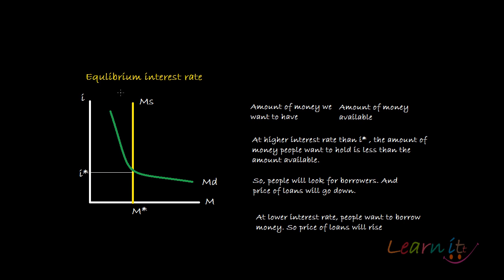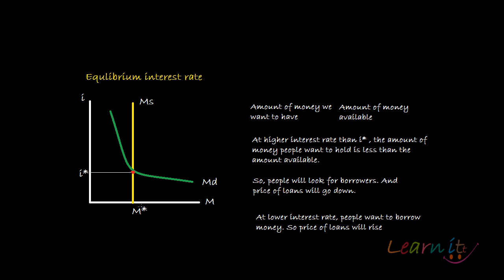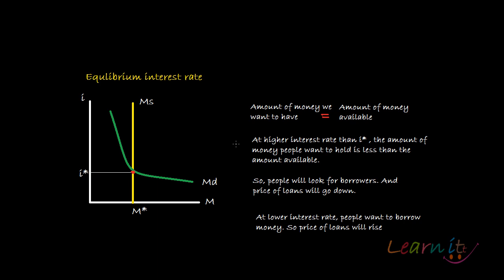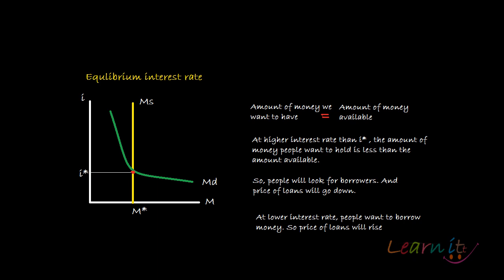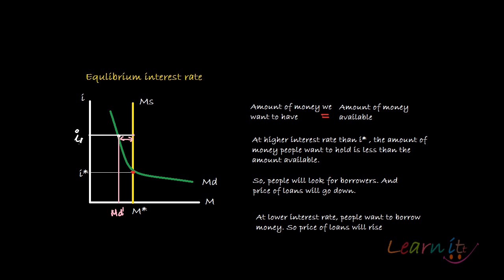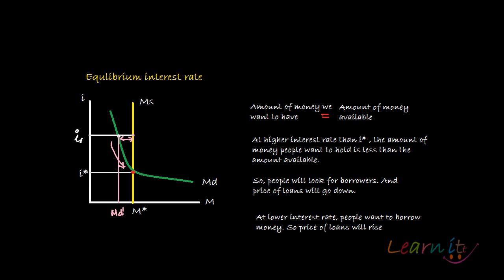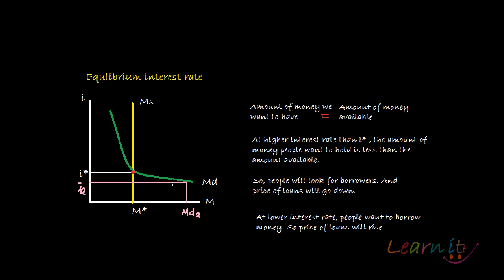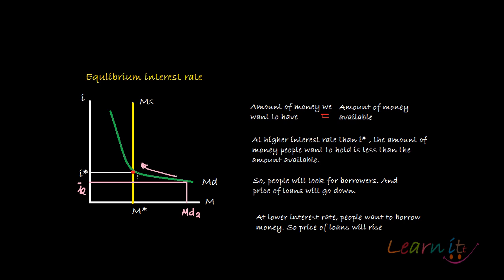How is equilbrium interest rate determined using demand and supply of money